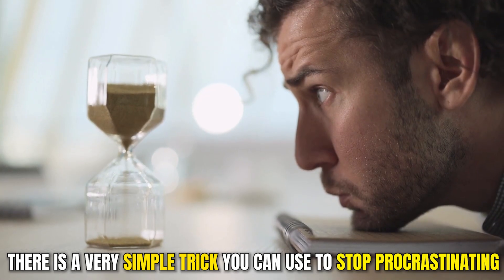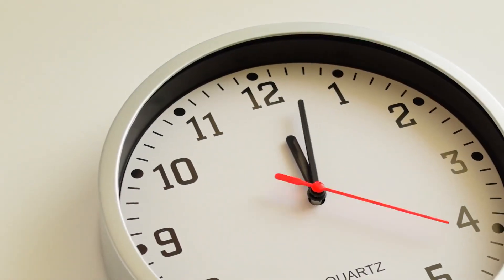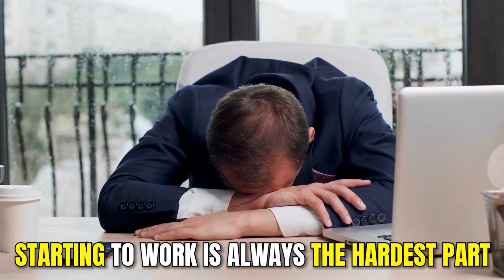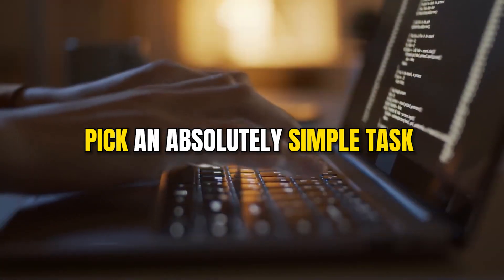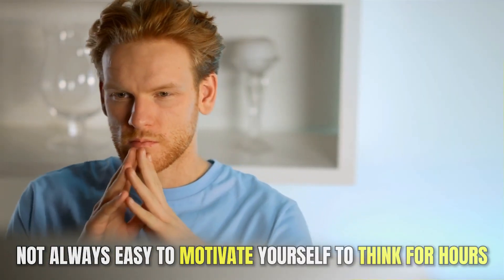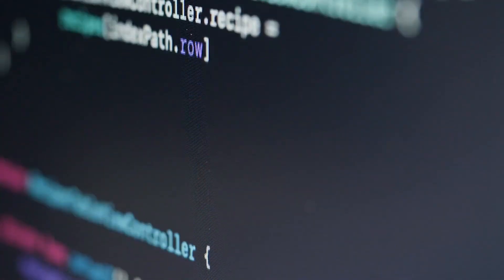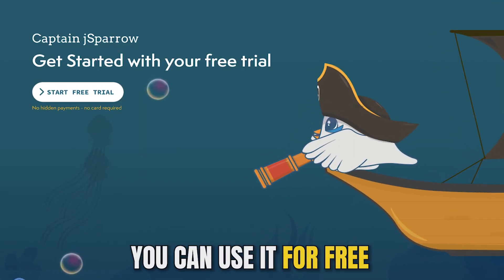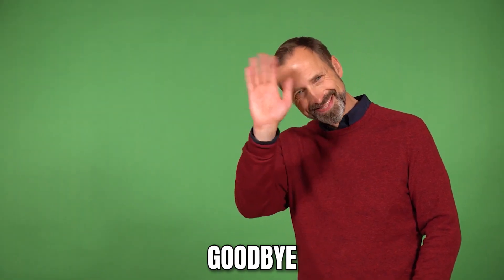The 2 Minute Rule: How To Break the Procrastination Habit while Coding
In this video, I am going to show you how to break the procrastination habit while coding.
We're going to show you how to use The 2 Minute Rule. With this rule in mind, you'll be able to get your projects finished in a much shorter amount of time, and reach your goals faster!

▶ If you are a programmer you should let our AI java refactoring tool take a look at your code 🛠️